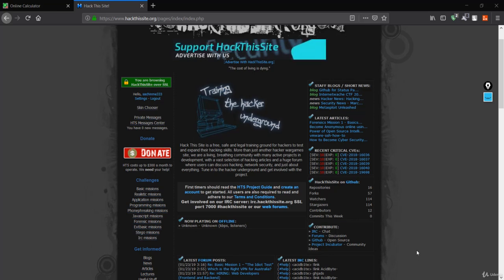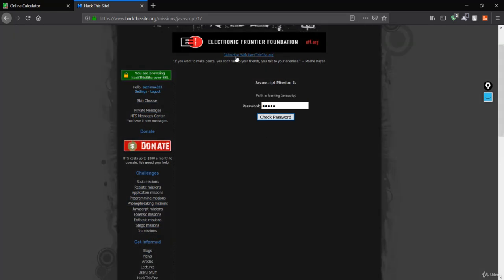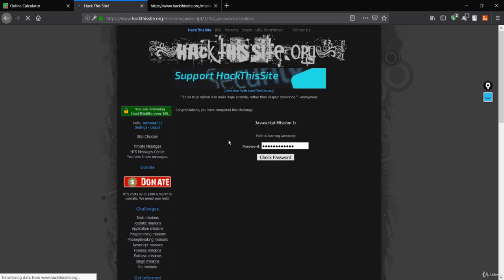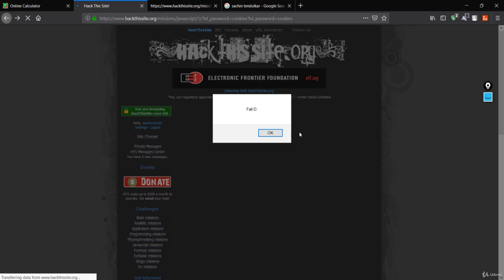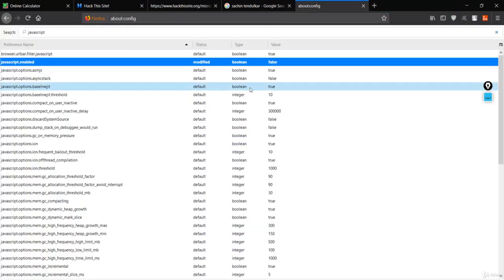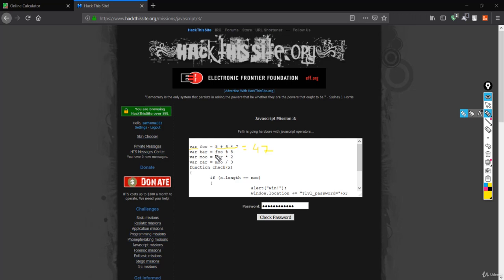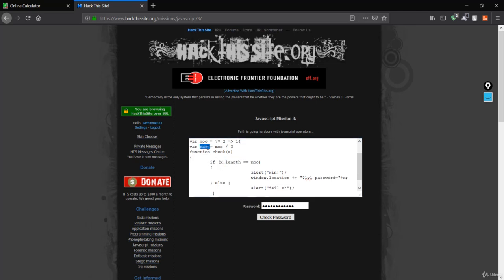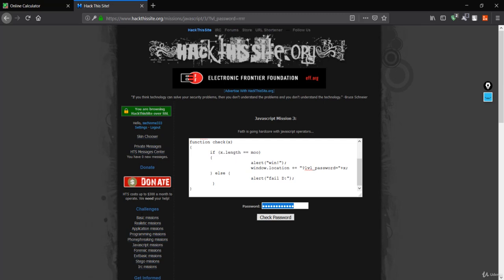11. 11 JS Challenge HACK THIS SITE mission 1 3